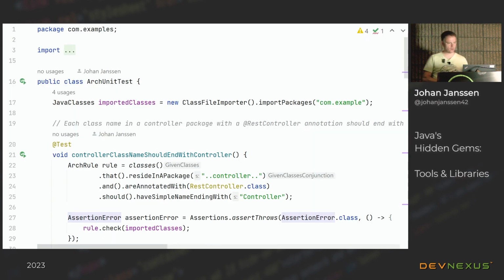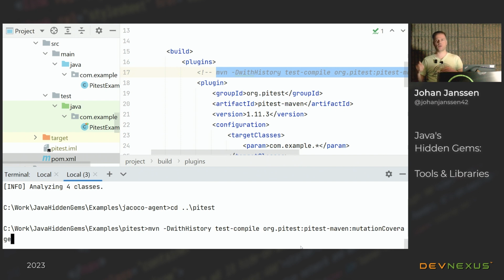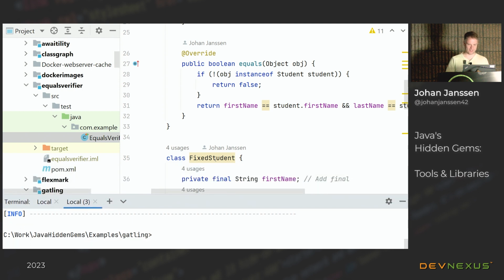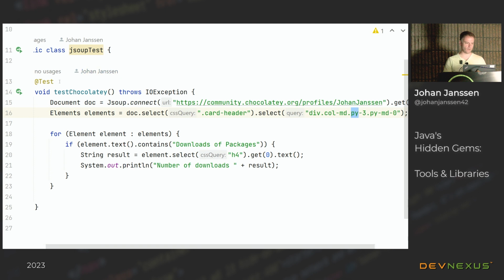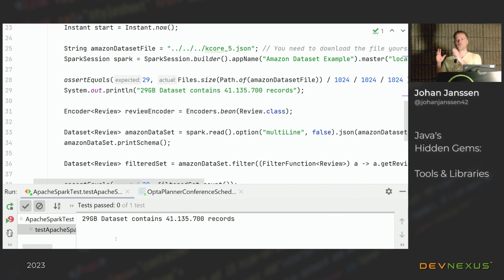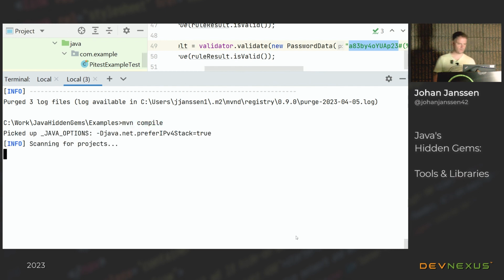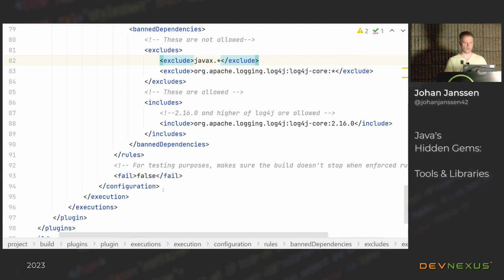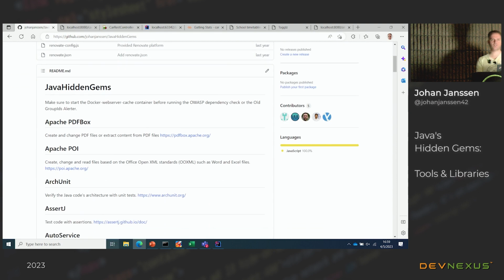Devnexus 2023 - Java's Hidden Gems - Johan Janssen